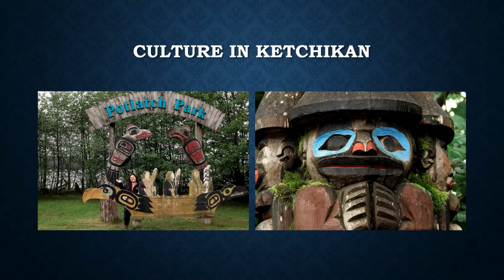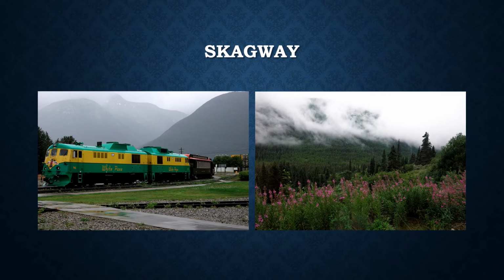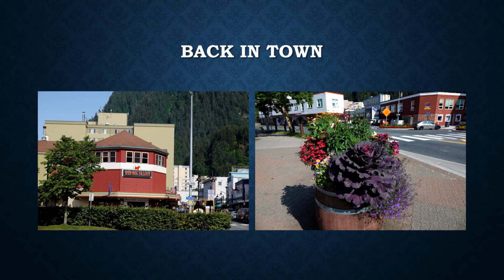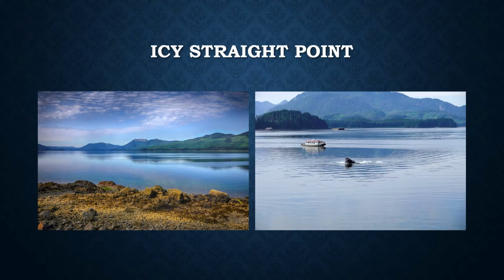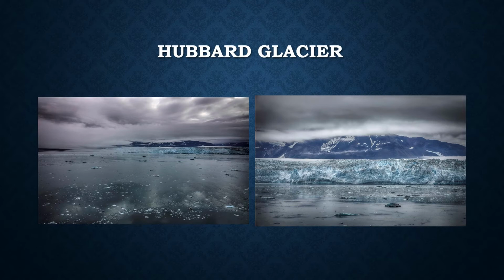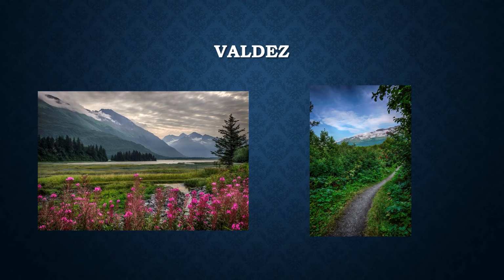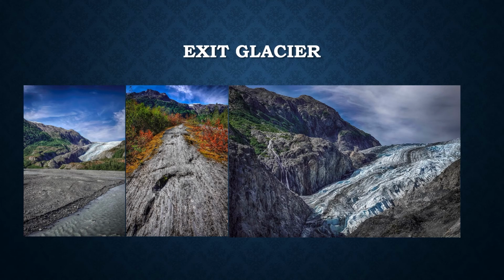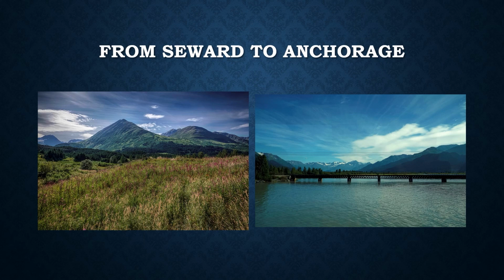Brown Bag Travelogue: North, to Alaska!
Sit back, relax and explore a new place from the comfort of your own home. The topic for this session is North, to Alaska! Follow the adventures of the Martins on their cruise journey from Vancouver, British Columbia, to Anchorage, Alaska. Highlights include the Mendenhall and Exit Glaciers and spotting a whale at Icy Strait Point.

If you have questions or would like more information from our presenter, send an email to . And, if you'd like an audience for your trip tales, let us know!